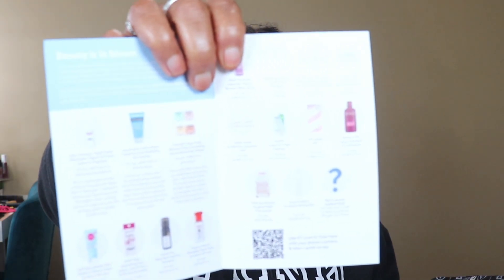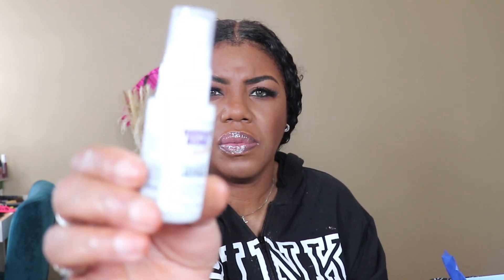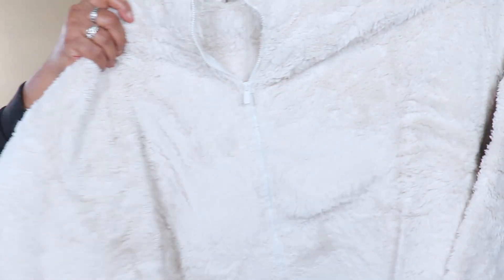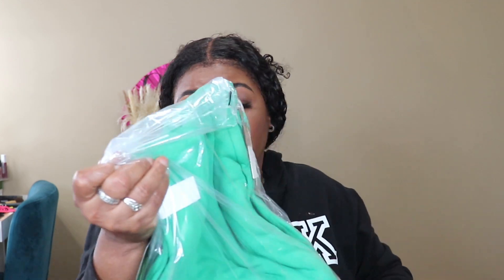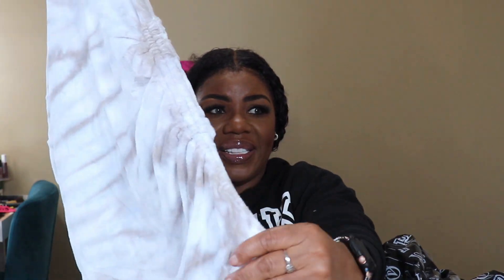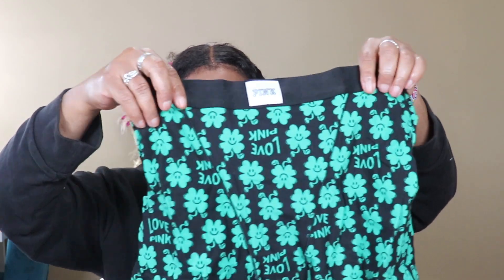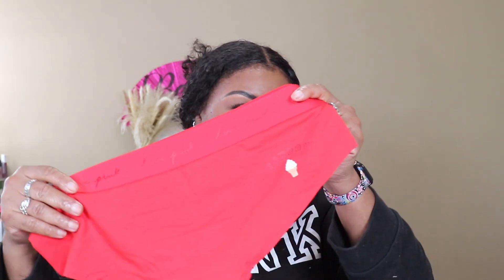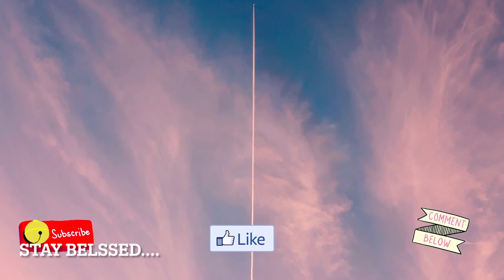VICTORIA SECRETS PINK SALE HAUL AND WALMART BOX UNBOXING🛍💃🏽💃🏽💃🏽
Y'all this sale is really good!!! if you like shopping at VS then this is the sale for you!

"When I thought, my foot slips, your steadfast love, O Lord, helped me up. When the cares of my heart are many, your consolations cheer my soul".
Psalm 94:18–19